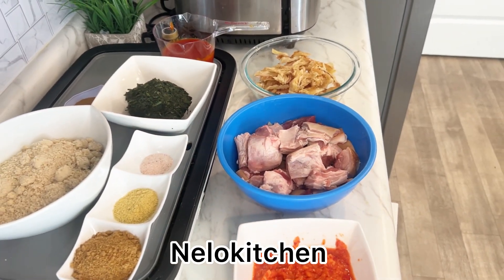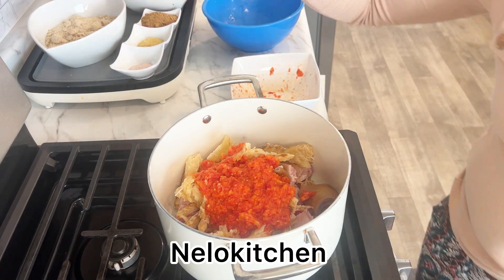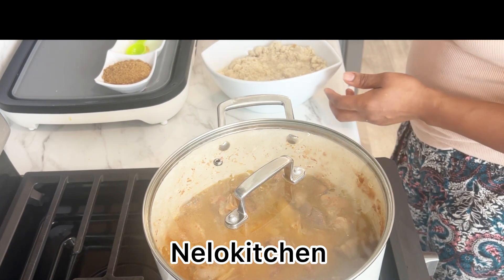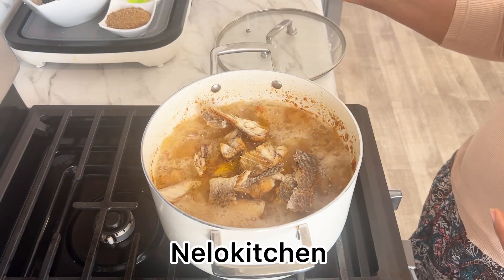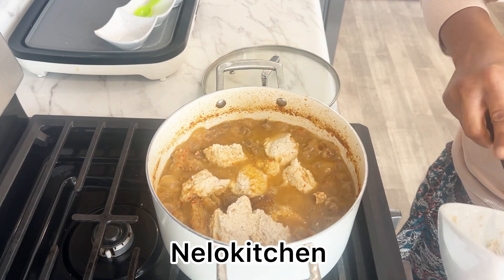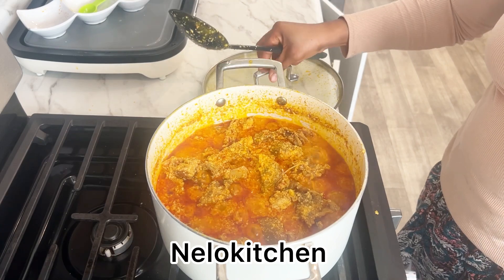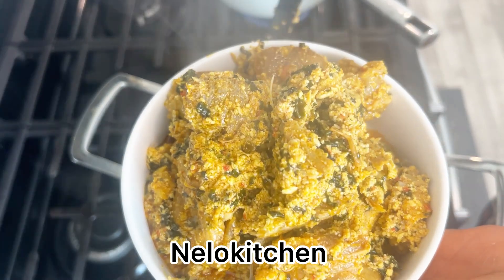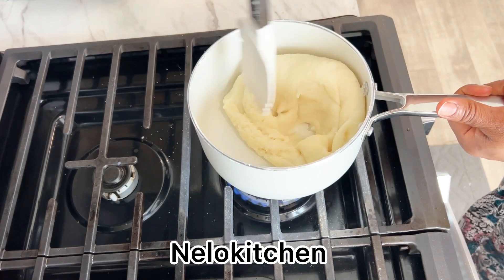Egwusi Soup: The Recipe That Could END Nigeria's Hunger Crisis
All the ingredients are listed below 👇

Egwusi
Goat meat (any protein of your choice
Stock fish
Croaker oven dry fish
Crayfish
Onions
Pepper
Salt
Seasoning ( bullion)
Okpie
Uziza ( grounded) Try this native spice for your native foods